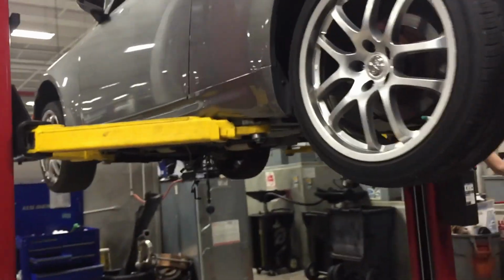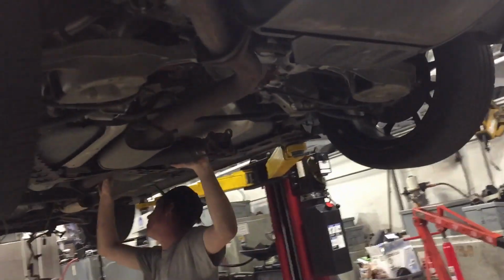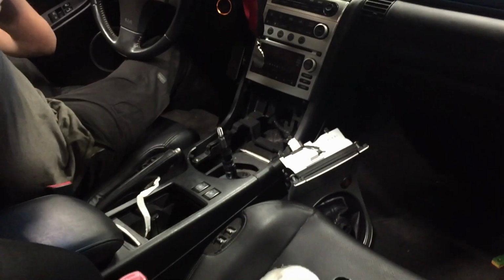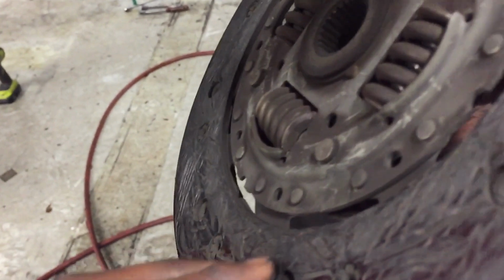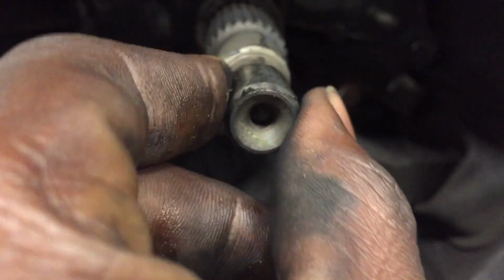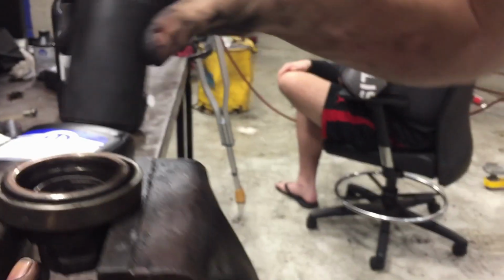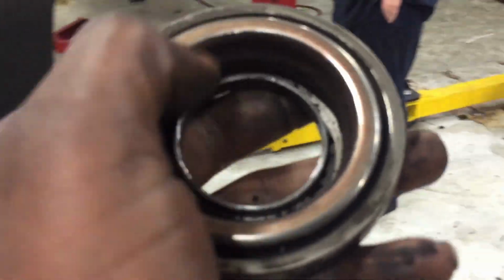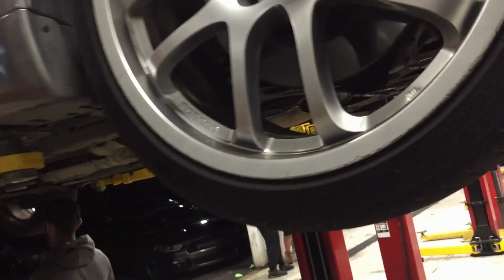EXEDY Clutch & Lightweight Flywheel Install!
BIG shoutout to Tim (@infiniti_timm) For installing my new clutch! really came in clutch lol.
Pull vids coming as soon as I break it in